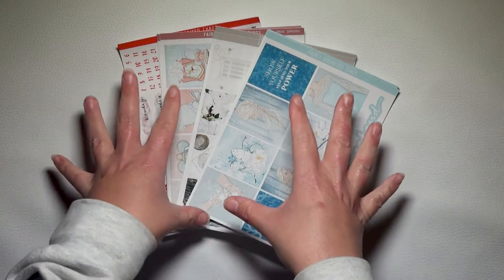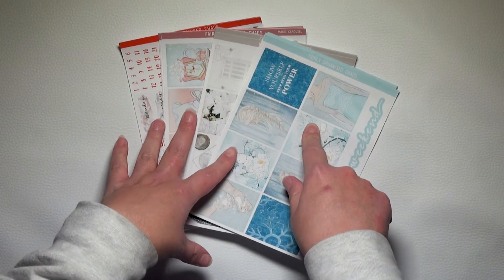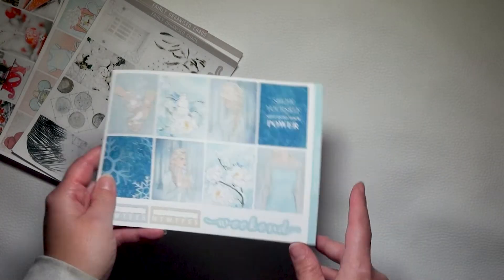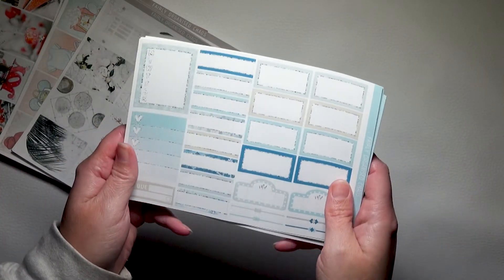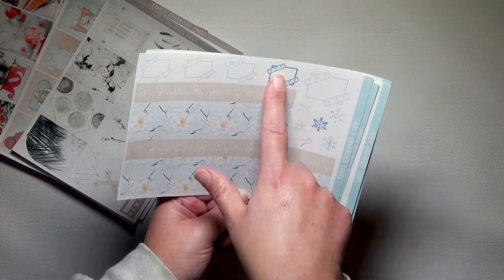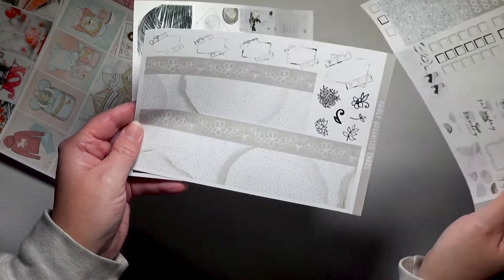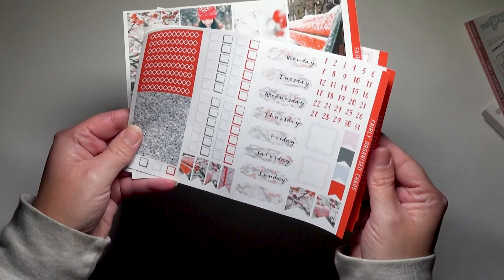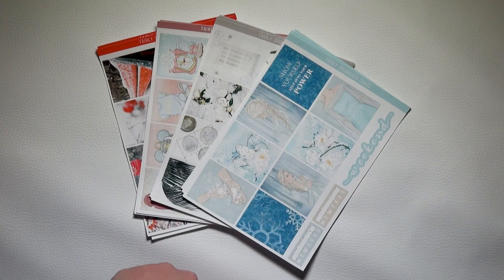PRINTED KITS! - Cyber Weekend Special - Fairly Organised Chaos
I'm finally doing it!
For this weekend only (Sat 28th Nov - Mon 30th Nov 2020) I have 3 Exclusive Printed Kits, plus a 4th Freebie if you buy the Bundles of all 3.

Please leave any questions you have in the comments or come over to instagram:

Why not sign up to our Newsletter and you can get the Exclusive Freebie as a Printable to use again and again